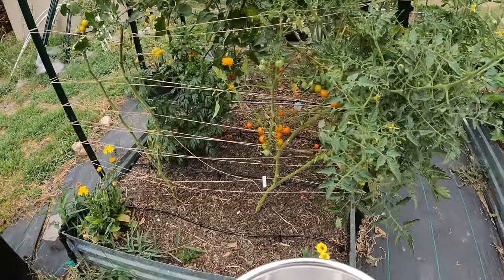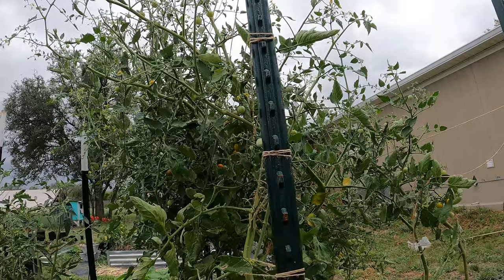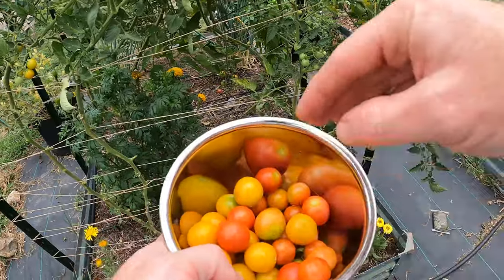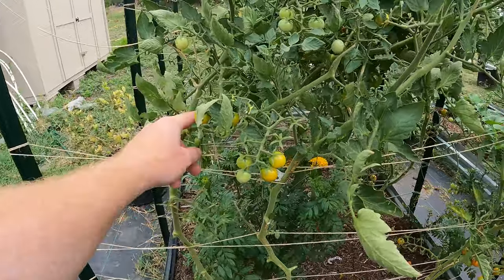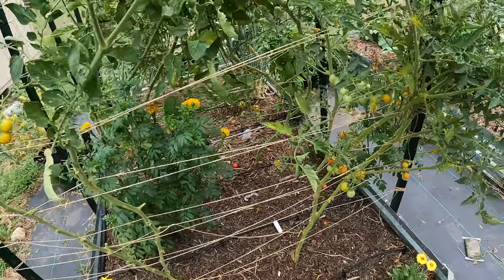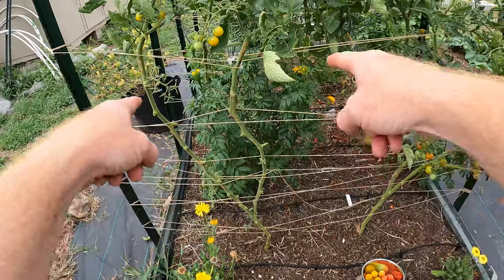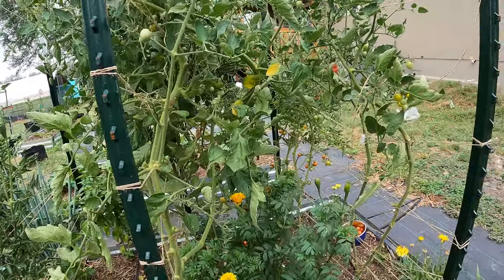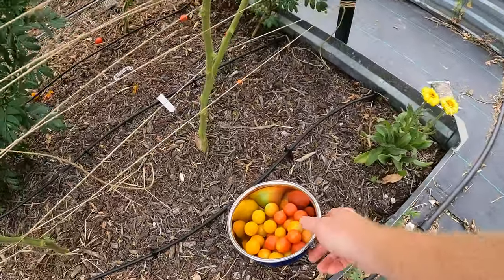Two Tips to - Increase your Tomato Production.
Tomatoes are some of the most common vegetables to grow in a home garden.  The idea of being able to grow verieties that aren't found in the grocery stores, and also being able to pick fully ripe tomatoes off the vine with all that great flavor!  No doubt the tomatoes we grow at home taste far and away better than the ones from the grocery store.  Most people think this is because the tomato is allowed to fully ripen on the vine before being picked.  And this thought is partially true.  See the grocery store tomatoes are picked while still green, not even a hint of color starting to show because they can ship better that way.  Then they are sprayed with Ethylene, a compound that ripens them.  See when we grow them at home and allow them to ripen on the vine, they naturally produce ethylene, and continue to pump sugars and nutrients into the tomato while ripening.  However there is a cutoff point for those sugars, nutrients and ethylene to enter the tomato.  The tomato itself cuts off from the vine after it gets about 50-60% ripe.  This means when you see color on at least 50% of the tomato, you probably can pick it without any ill effects.  Then let it ripen on your counter.  There will be no difference in flavor from the one picked half ripe, and the one allowed to fully ripen before picking.  The problem with fully ripening tomatoes on the vine is that this allows birds to peck at them, bugs to eat holes in them, and more chance for them to crack.  So picking when the tomato is half ripe helps to be able to harvest more of your tomatoes growing and not sacrificing them to the birds or bugs.

The other thing that I do to get larger harvests is to allow sucker shoots.  In the past couple hundred years people have started to believe you must grow a tomato to be one single stem.  And for high density planting this is mostly true.  This is for when planting large beefsteak tomatoes 1' away from each other.  Training for that single stem only allows you to plant more dense and in a way gets larger tomatoes that sell better in the grocery store.  But for cherry tomatoes, or for home use, unless you are going for extremely large beefsteaks to win a contest.  Having more than one stem, and allowing some sucker shoots to grow, only increase your yield.  every sucker shoot will turn to a stem if you allow it, and that sucker will start to produce tomatoes as well.  In fact one of my plants I counted 6 sets of tomatoes off one sucker.  That's dozens of tomatoes I would have lost if I didn't let that sucker continue to grow.  There are a couple downfalls with this method of growing and one is you have to separate the tomatoes further than normal.  The other would be that you have to increase the amount of fertilizer you are giving your plants since there is more mass to each plant.  When a tomato is trying to grow a dozen tomatoes, vs trying to grow 5 dozen tomatoes, it will need different nutritional requirements.  So keep this in mind.  You might have to fertilize more often.